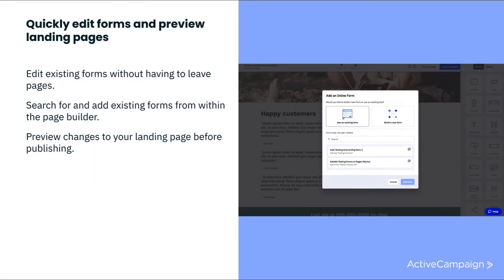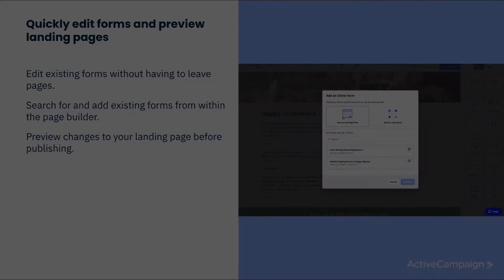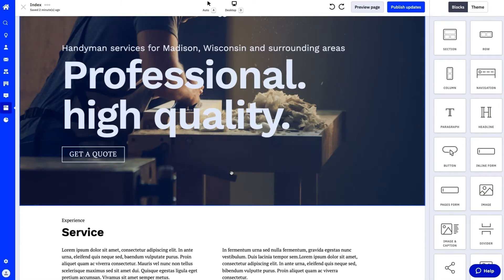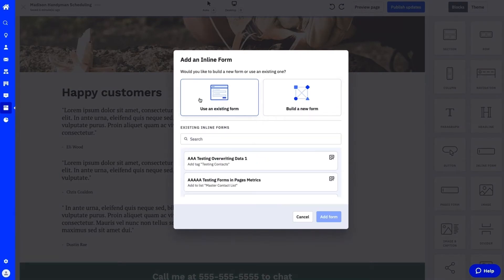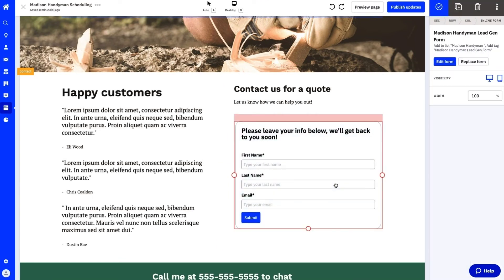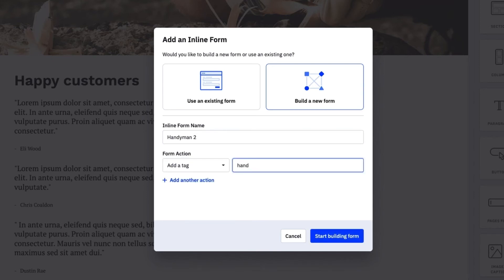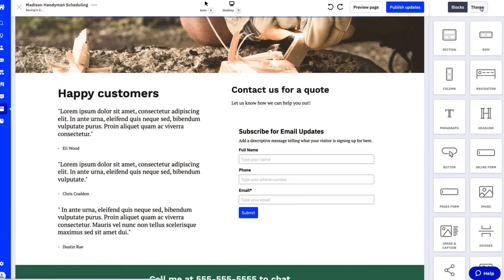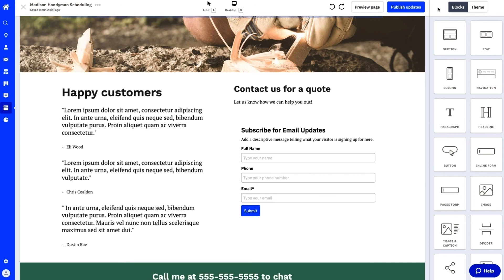Preview Landing Pages and Edit Forms Directly in the Pages Builder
You can now preview landing pages in the ActiveCampaign Pages builder before publishing. Even more exciting, you can now build ActiveCampaign Forms directly within the landing pages builder. These enhancements make it that much easier to get good looking and effective landing pages up quickly so you can start bringing in more contacts and leads into your lists and start reaching out.

This product update was covered in our quarterly product updates webinar. Sign up for this webinar to get info on these product updates FIRST as well as get a SNEAK PEAK at the new things we have in the works:

00:00 Introduction
00:23 Preview Landing Pages in the builder
00:41 Build Forms directly in the landing page builder